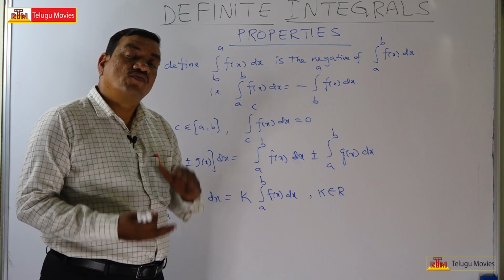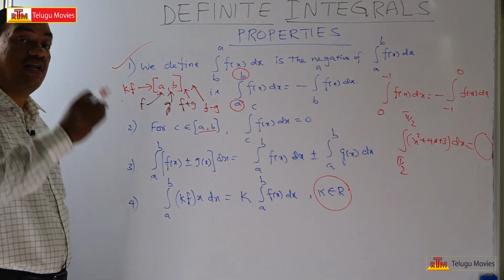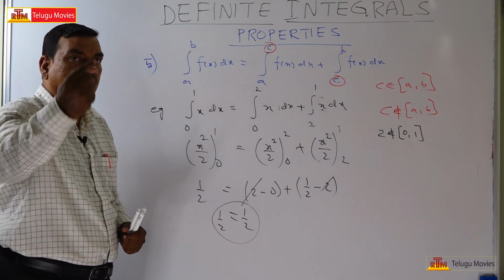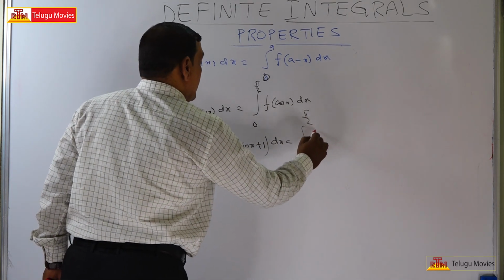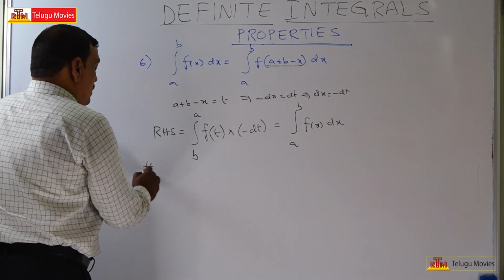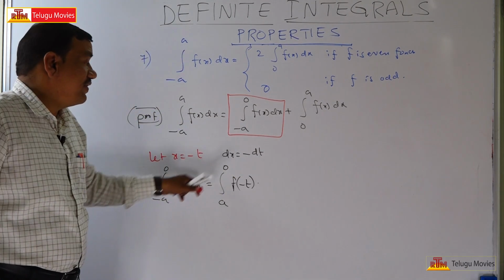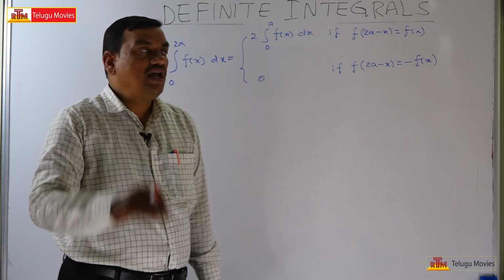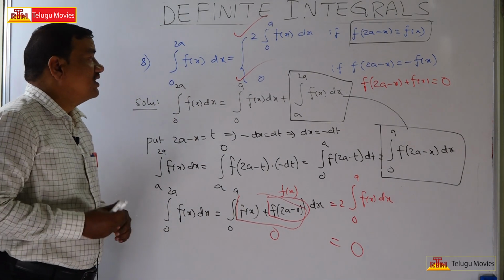Properties Of Definite integration | JEE MAINS | SK Jani Basha | Mathematics